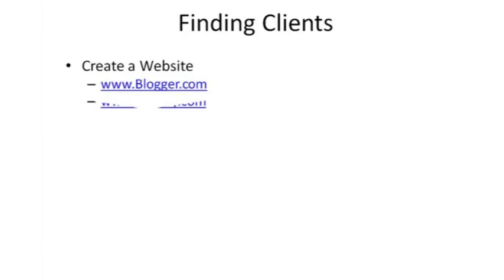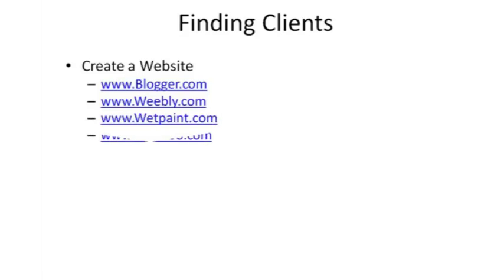Freelancing 101 [006] - More Strategies To Find Work As A Freelancer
You want to make the most out of Your Money?

THE NETFLIX FOR E-LEARNING! Get more Online Marketing and Business Knowledge!